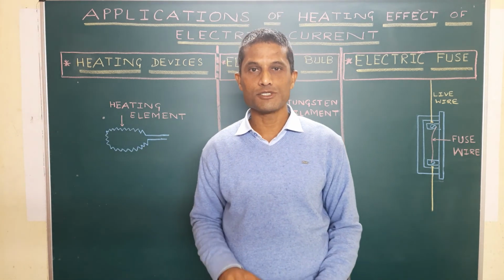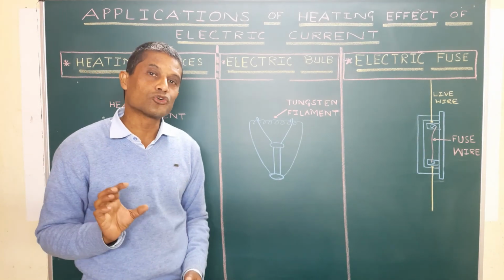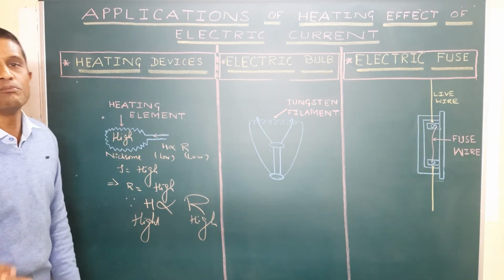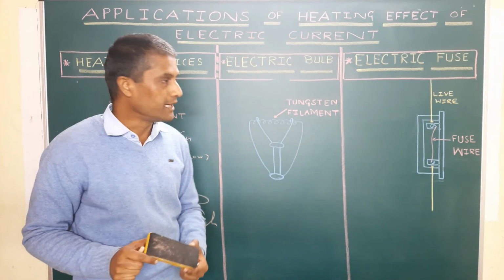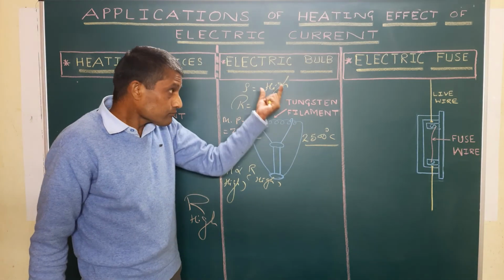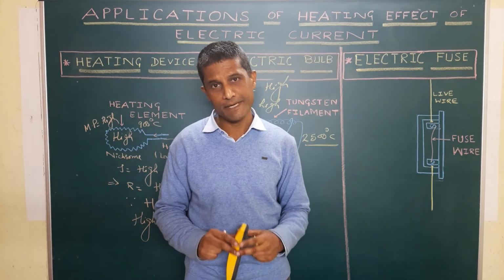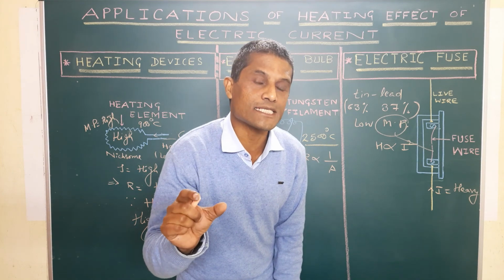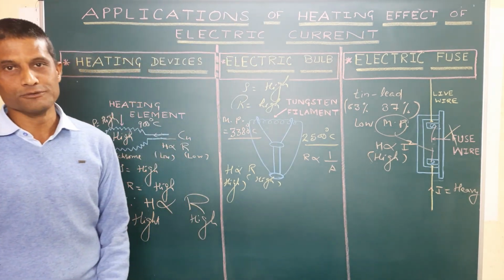Applications of Heating Effect of Electric Current